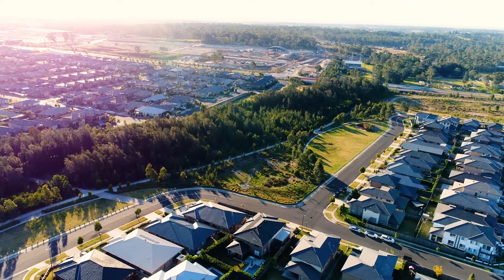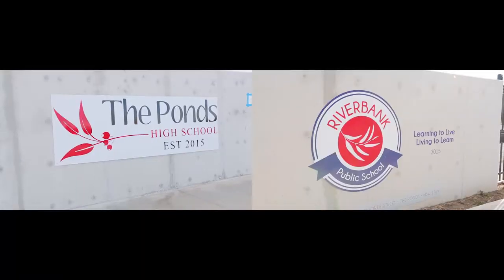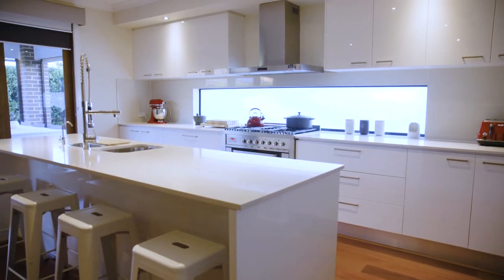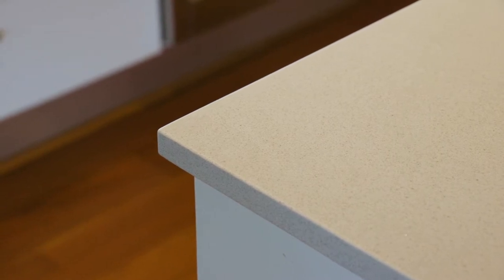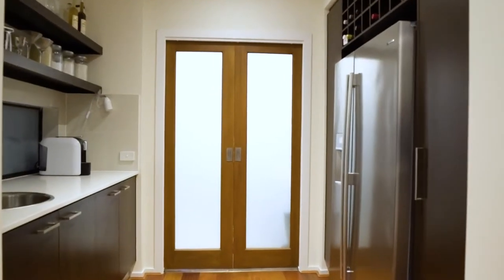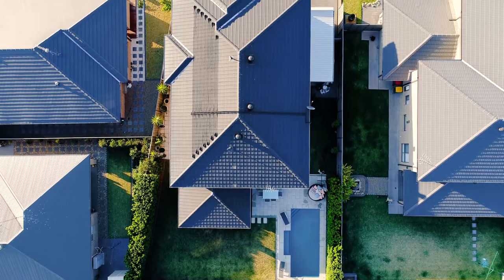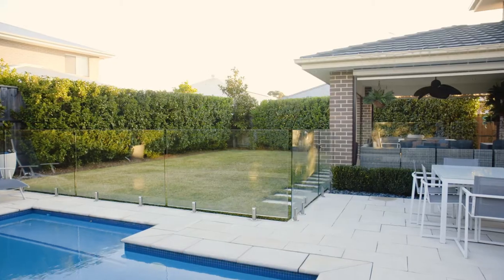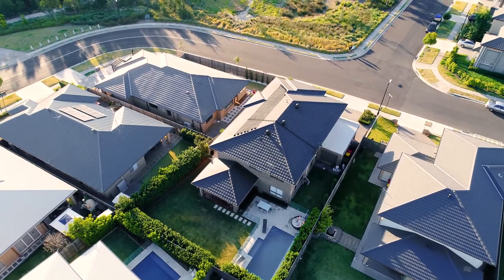Property Intelligence Media - Call us on 1300 20 30 38 - 26 Spearmint Street The Ponds